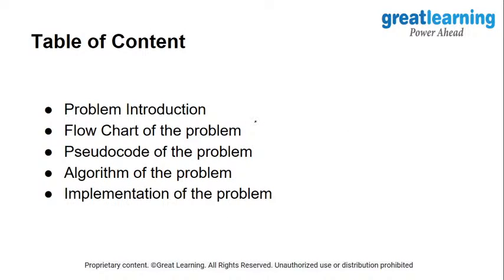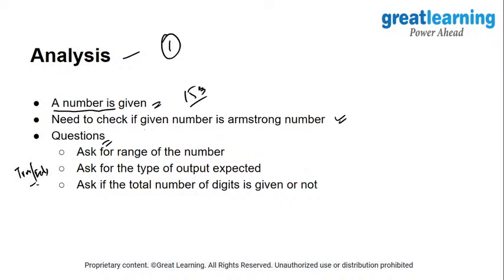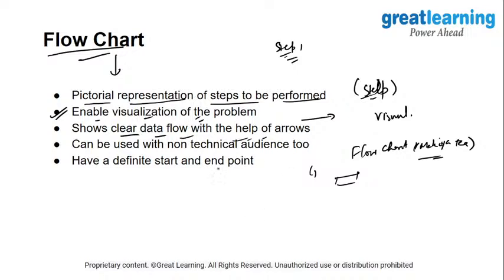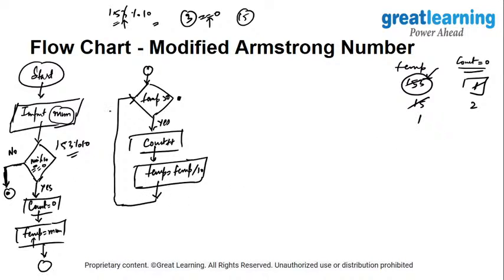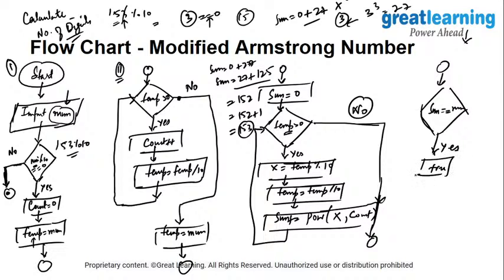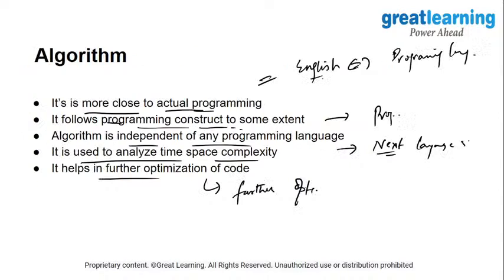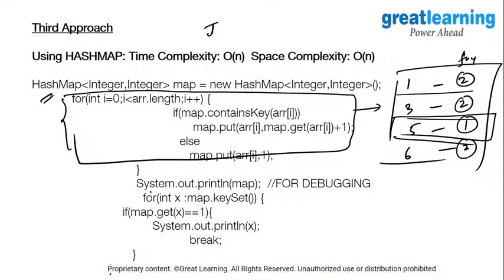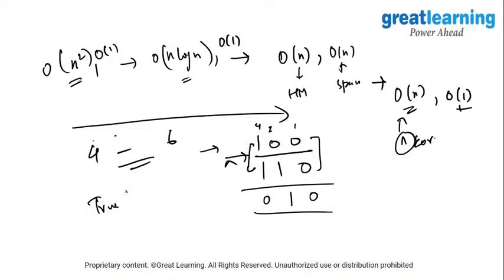Problem Solving In Programming | Flowcharts And Pseudocodes For Programming | Great Learning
Computers are everywhere, and they are considered to be much more efficient than humans. Great Learning brings you this live session on "Problem Solving in Programming" In this session, we will try to understand how to approach a problem, what is a flowchart, how pseudocode is written, then we will move on to the understanding of the Algorithm and finally, we will implement it.